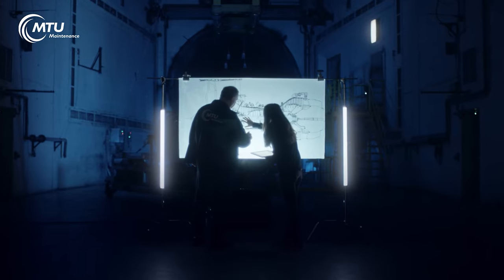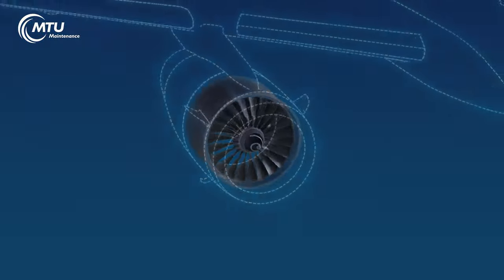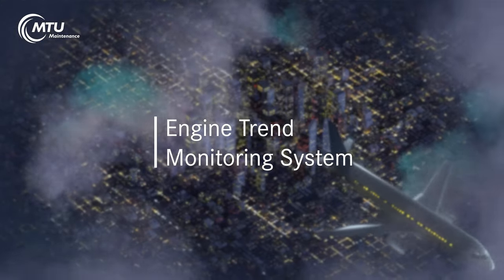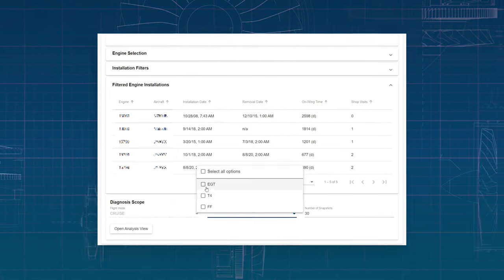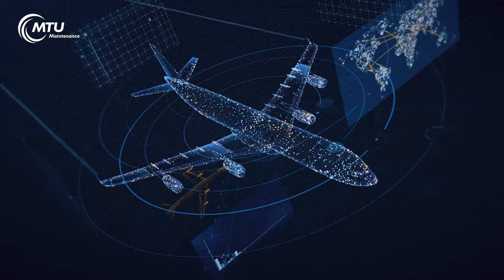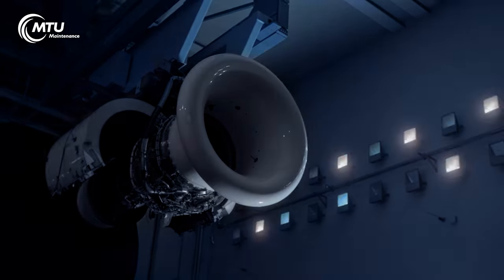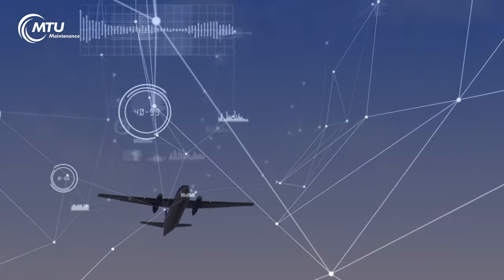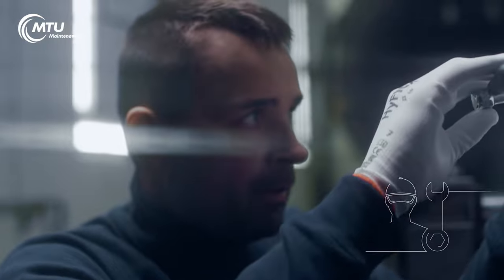MTU's Engine Trend Monitoring (ETM) goes next level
Each customer, engine and fleet is unique – and they all create individual data patterns. With our Engine Trend Monitoring System (ETM) and our engine experience, we identify these patterns for our customers and, as a result, can detect failures early before secondary damage occurs and prevent AOGs.

We introduced ETM in 2006 and continue to optimize the system. It is an independent and proprietary web application that monitors specific data sets from flight operations. We combine these with shop visit data.

We recently launched a web userface for all devices, new reporting functions and real-time visibility into the status of engines. The cloud-based web app will help our customers to easily few reports customize them and interact with their data on any device anywhere in the world. The foundation is a full, MTU-developed thermodynamic engine model for each engine type.
With this innovation, we are revolutionizing the way we interact with our customers.

As an independent service, our ETM system can accommodate a wide range of engine types. For instance, we can monitor a customer’s GE90 and V2500 fleet with the same tool. This is particularly helpful for engineers and technical managers and unusual in the industry.

We monitor CF34, CF6-80, CFM56, GE90, LEAP, PW2000 and V2500. Other engine types can be supported on request. Customers rely on high-quality trend analysis and customizable solutions – as part of a larger MRO arrangement, such as PERFORMPlus, or as a stand-alone service.